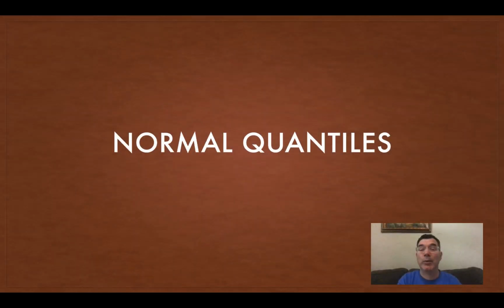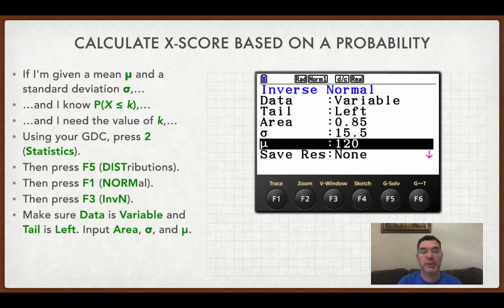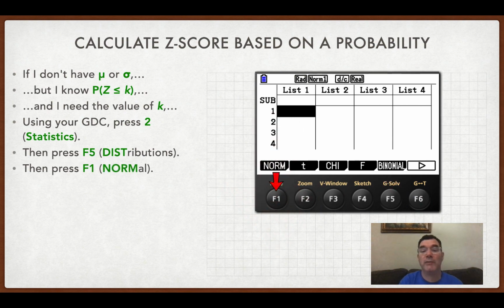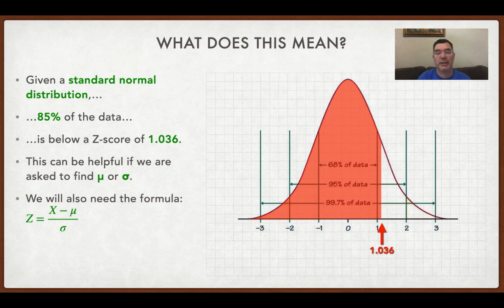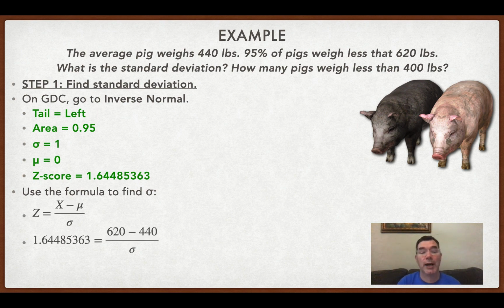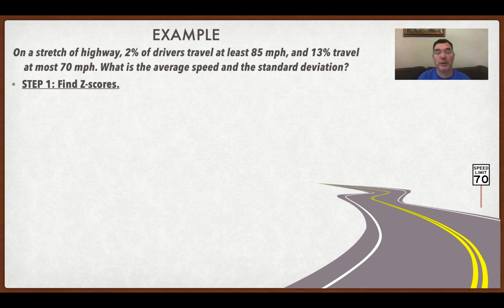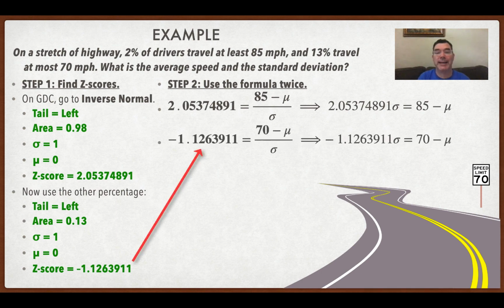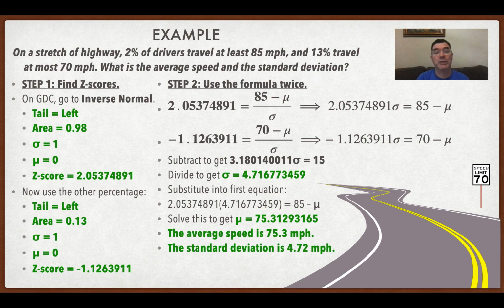Normal Quantiles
Using z-scores to find an unknown mean and/or an unknown standard deviation